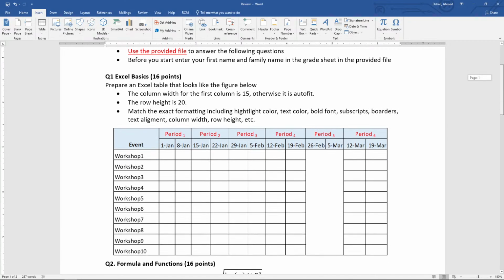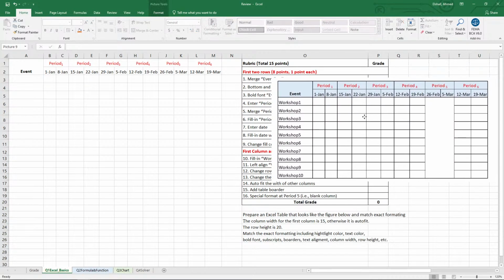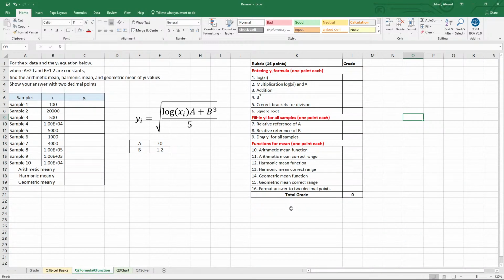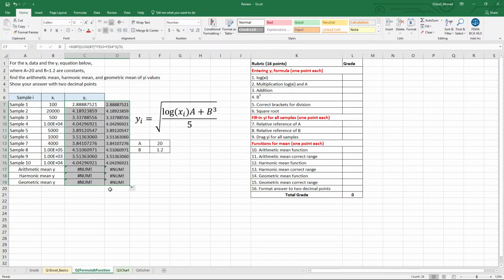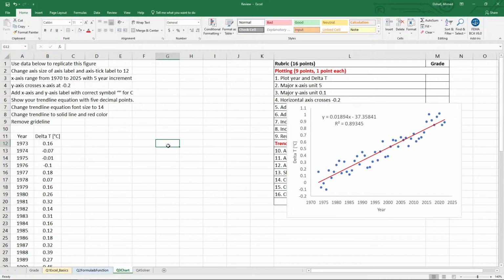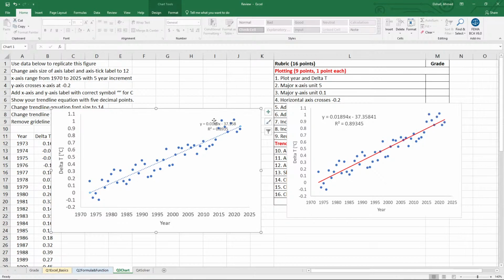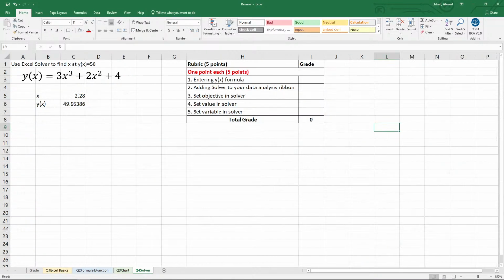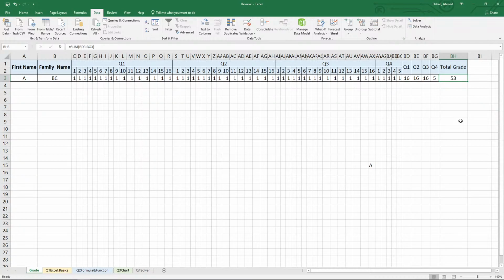Excel Review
00:00 Overview
01:35 Q1. Excel basics
01:40 Merge cells
01:50 Subscript
02:19 Auto-fill
02:25 Entering dates
02:45 Color formatting
02:58 Auto-fit Column width
03:10 Change column width
03:22 Change row height
04:15 Add boarders
06:09 Q2. Formula and function
06:47 Enter formula
09:00 Relative reference
09:45 Arithmetic mean function
09:57 Harmonic and geometric mean functions
10:26 Select decimal points to show
11:21 Q3. Charts
12:27 Plotting data
12:44 Change axis bound and major unit
13:20 Change axis crossing value
13:40 Add axis title
14:30 Change axis font
15:12 Add trendline
15:23 Format trendline label
16:21 Format trendline color and line type
17:57 Q4. Excel Solver
18:23 Trail and error solution
19:29 Adding solver to Data ribbon
19:50 Solver solution
21:26 Concluding remarks